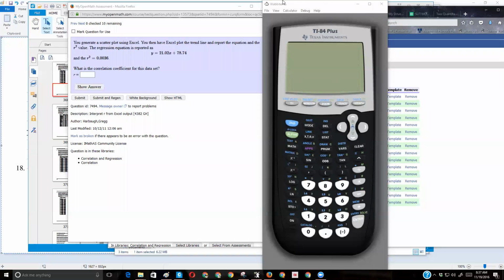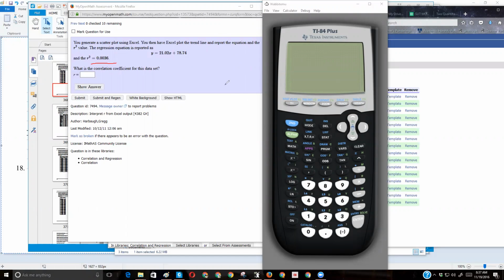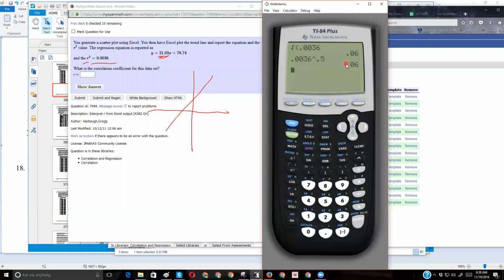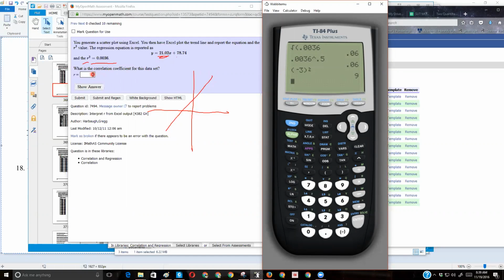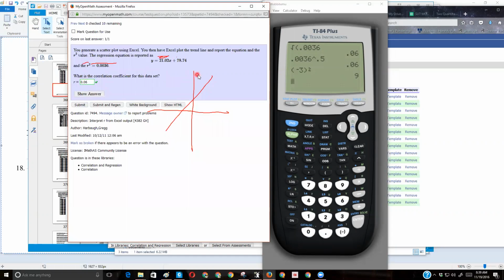SUT MOM Chapter 10#6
Finding the correlation coefficient given the regression equation and the coefficient of determination (r^2)